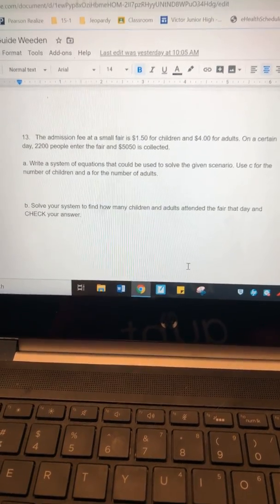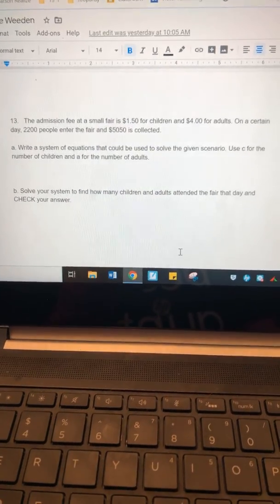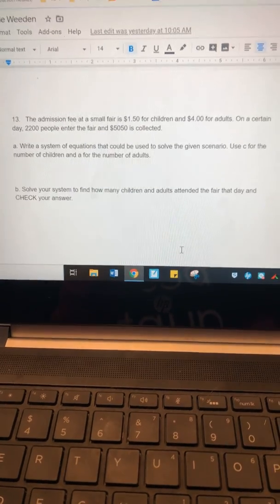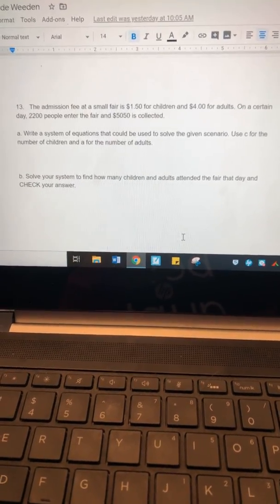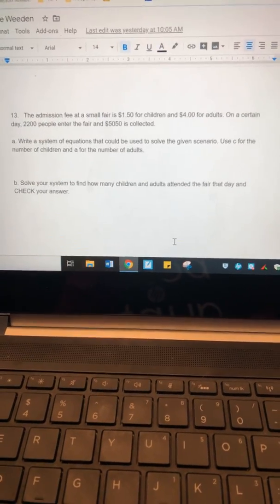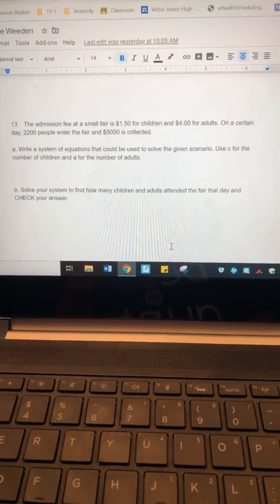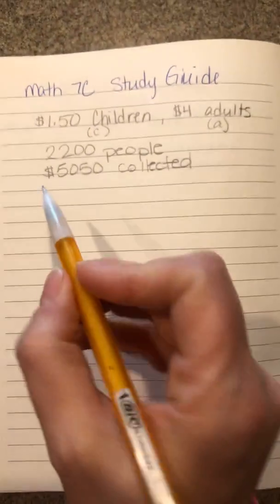Study guide 13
System of equations application